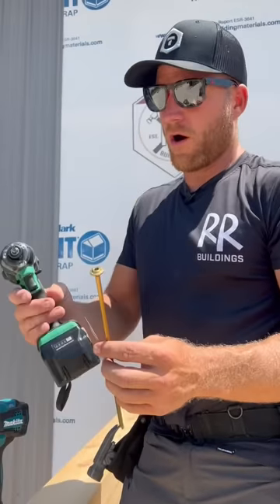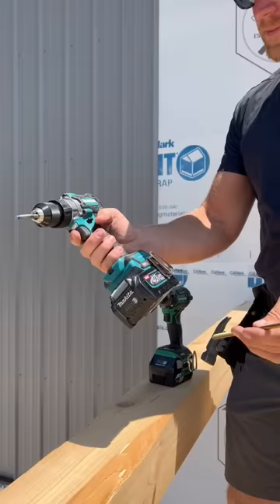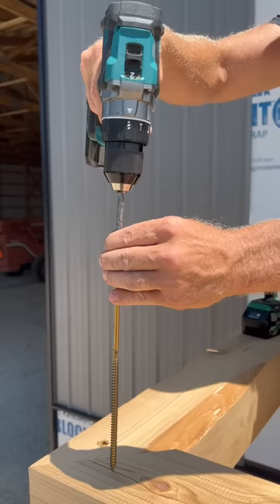Insane Power I never Expected! FASTEST Drill!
Well that was insane powers I never expected from a drill.  For as long as I can remember I have used an impact to drive large fasteners.  Thanks to social media I tried a drill and I wasn’t disappointed!! What’s your opinion on this?

RR Post frame building plans.

Makita xgt drill